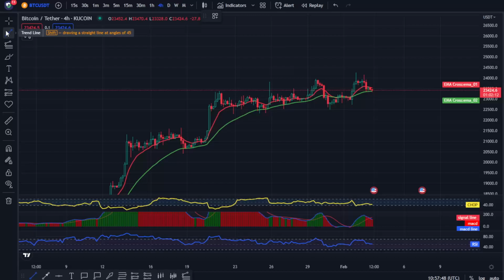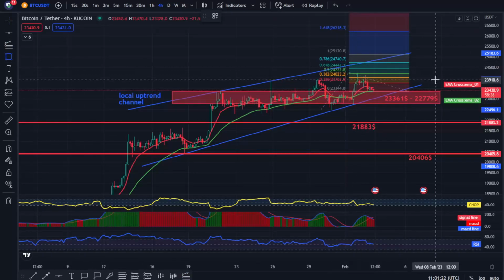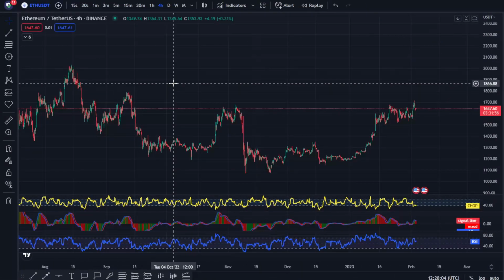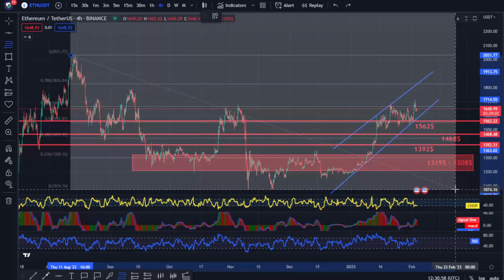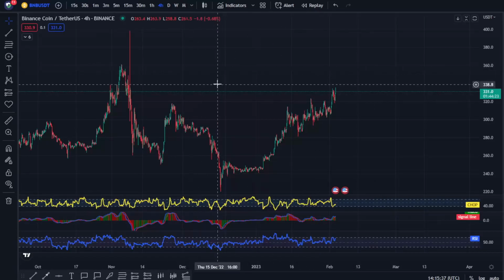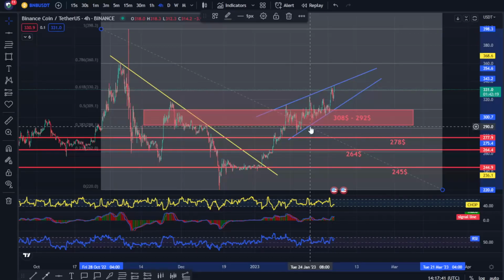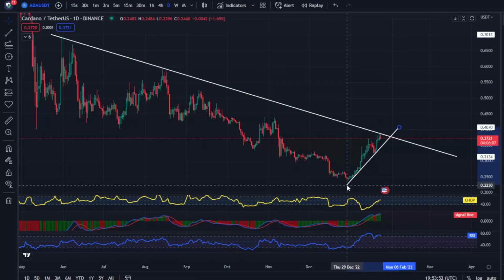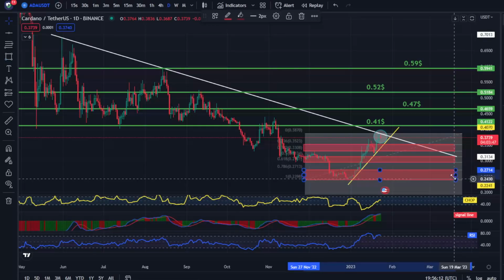Market Review Friday 3/2/2023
Hello everyone, I invite you to the Friday cryptocurrency review. Let's start by checking the current situation on the BTC pair to USDT, taking into account the four-hour interval